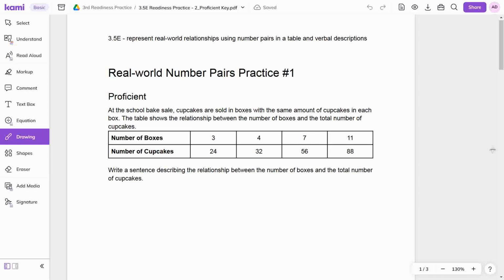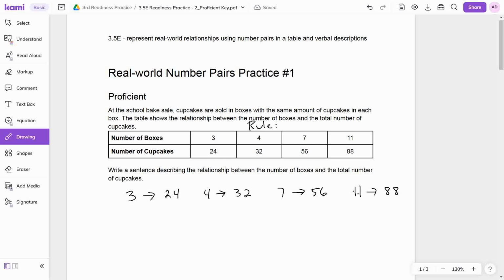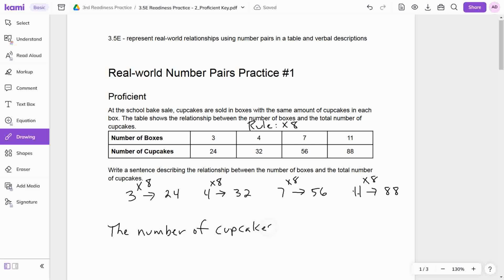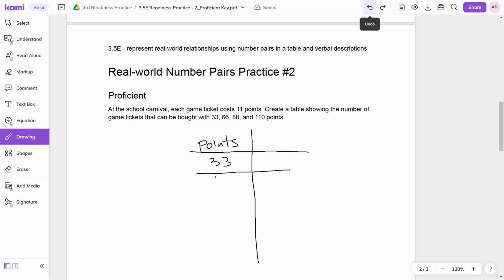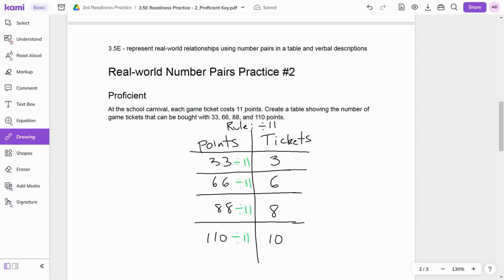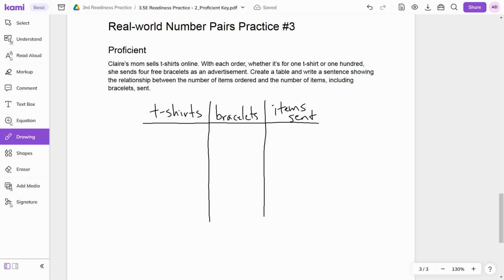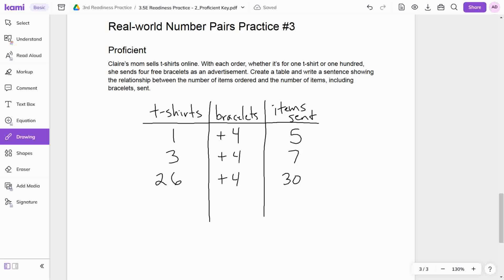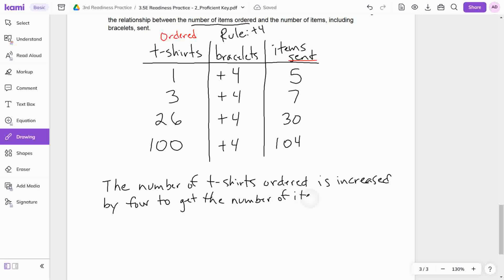3.5E Readiness Practice - Proficient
Work through three problems aligned to STAAR readiness standard 3.5E (represent real-world relationships using number pairs in a table and verbal descriptions). You can find these problems and all other 3rd grade readiness practice problems

0:00:00 Intro
0:00:23 Problem 1
0:03:24 Problem 2
0:05:36 Problem 3